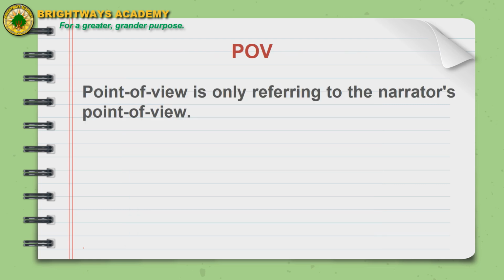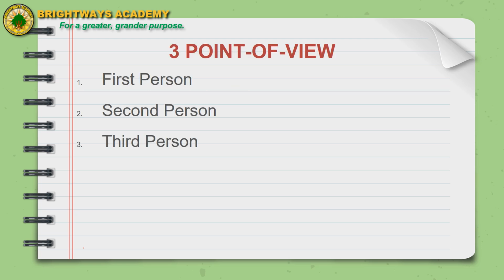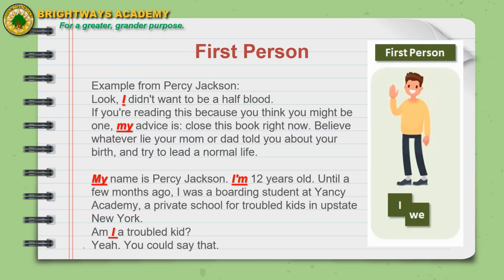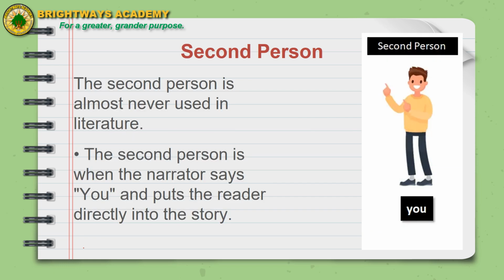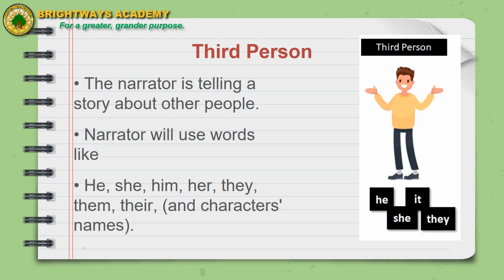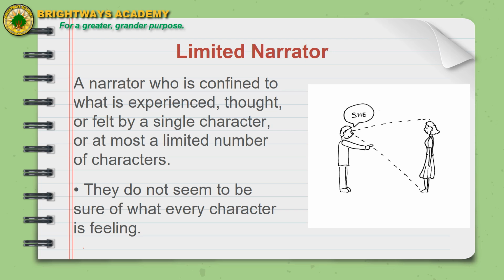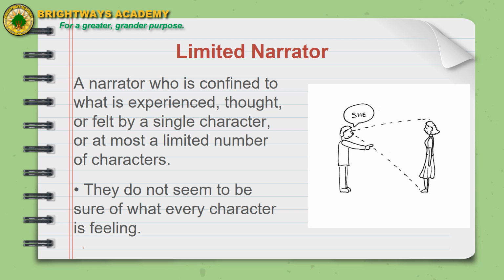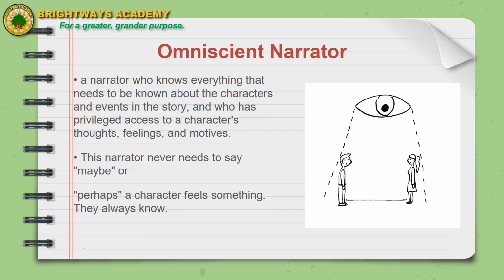English 7 | Point Of View